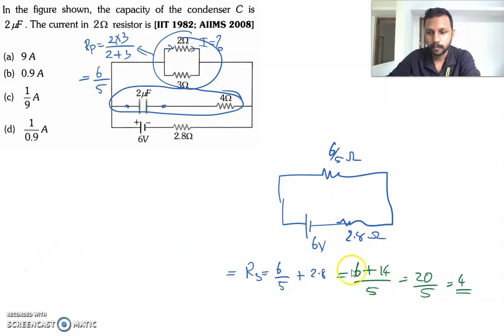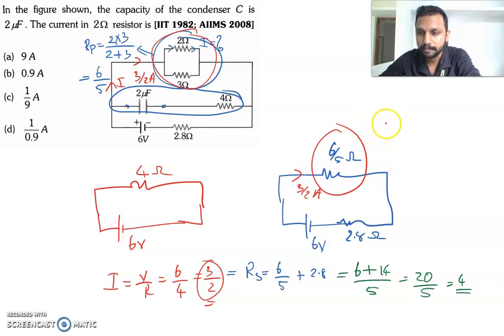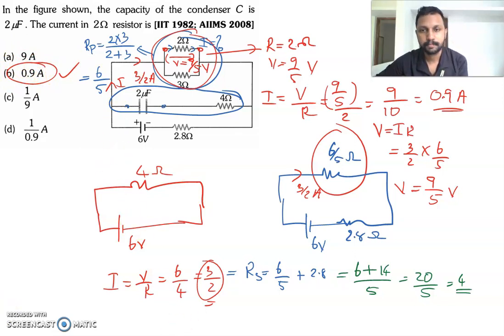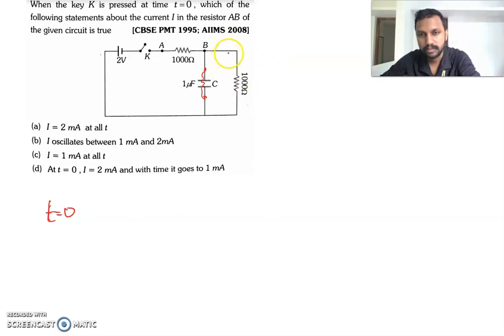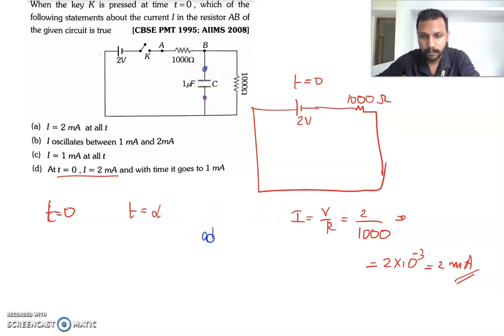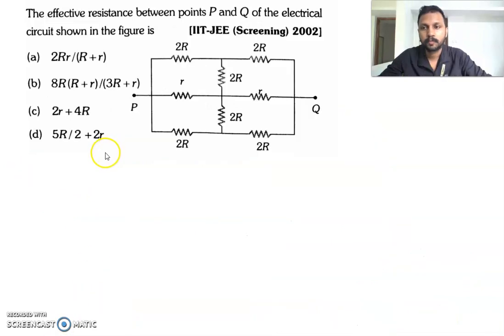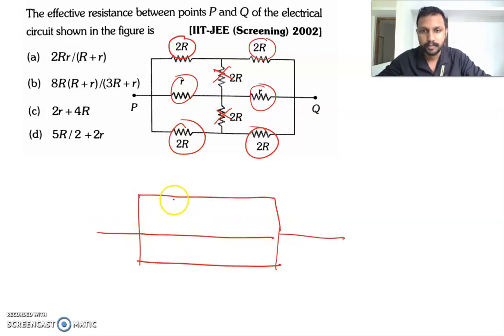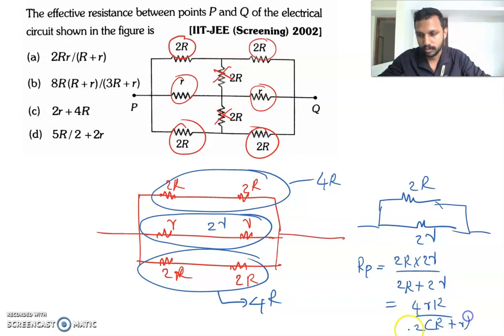circuits obj questions 2